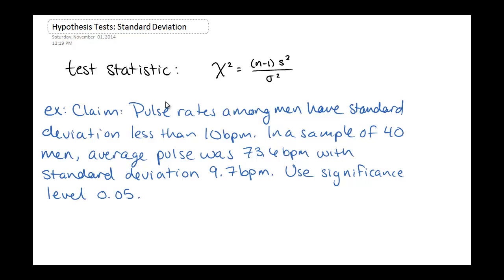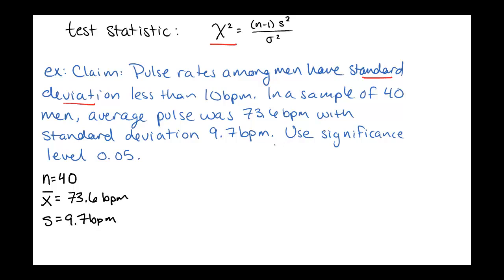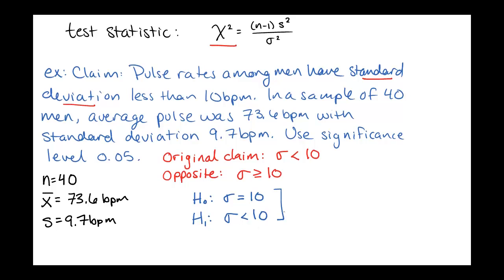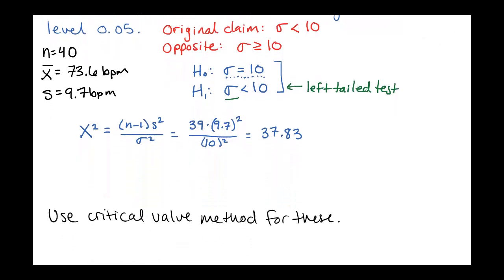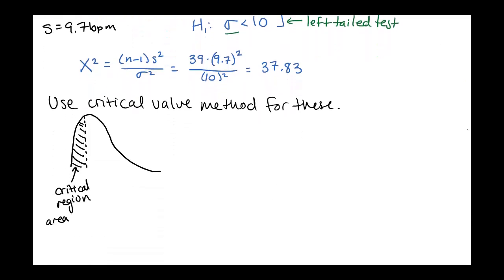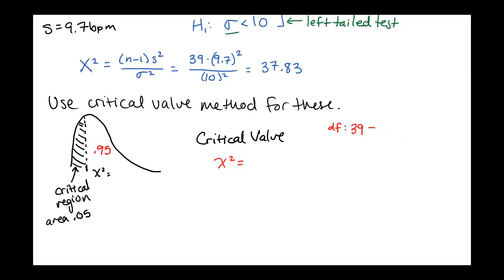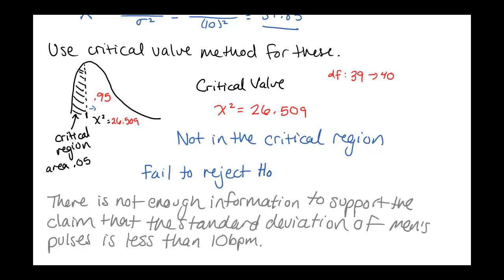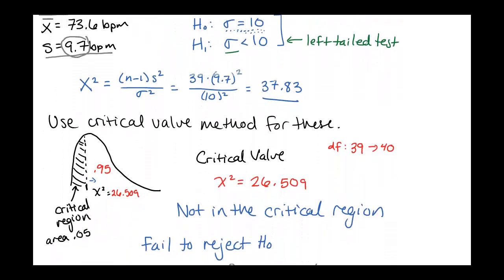Hypothesis Tests Standard Deviation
This video goes through the process of testing a claim about a standard deviation, using the critical value method.  You should watch the first video _What Is Hypothesis Testing_ first.